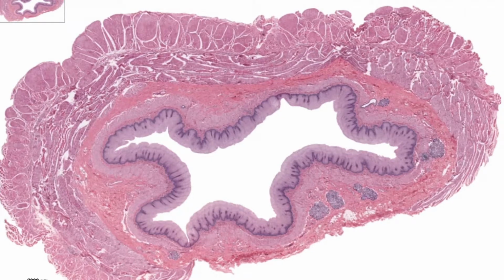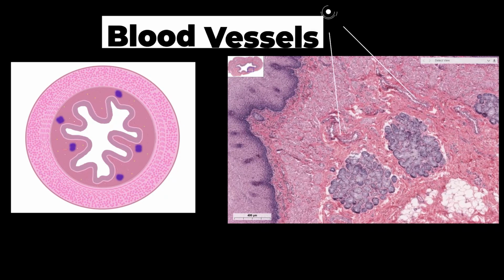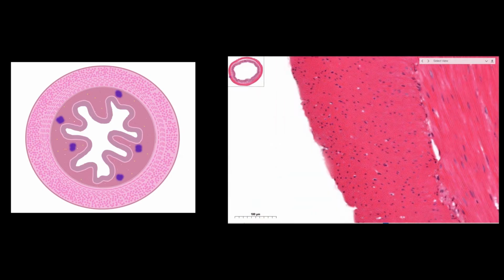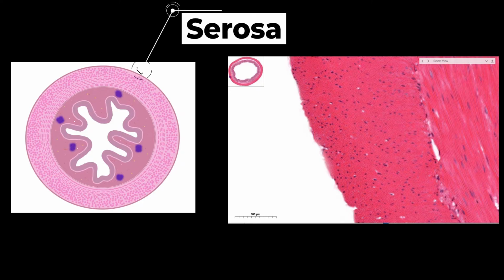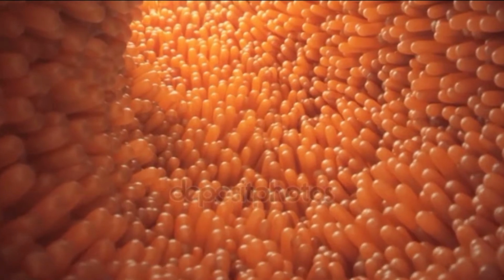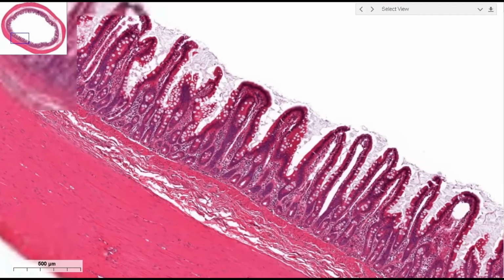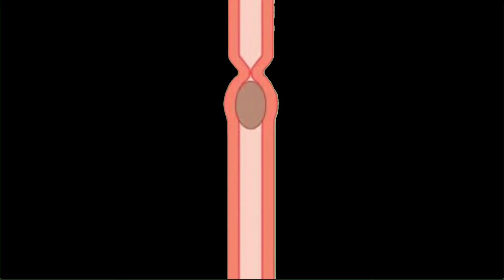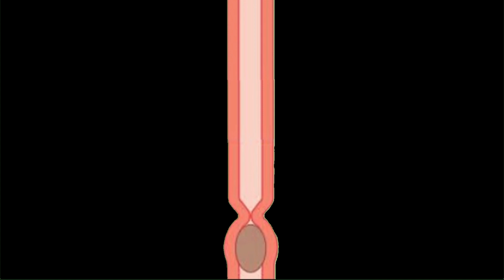Layers of GIT & Peristalsis | Real microscopic slides | Digestive System #3 | Class XI/NEET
This video describes the layers of wall of Alimentary canal and the process of Peristalsis. The core of the video is structured around Class XI NCERT book.